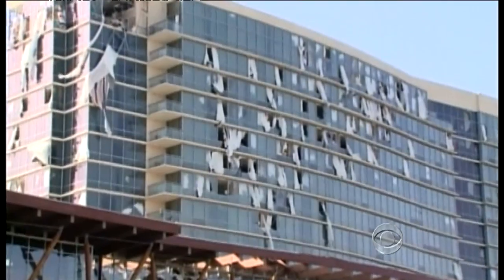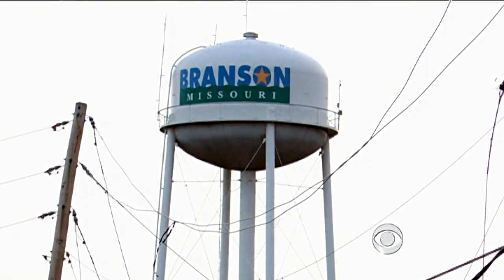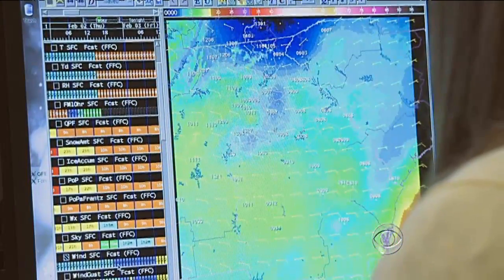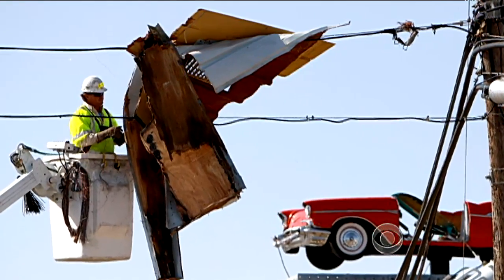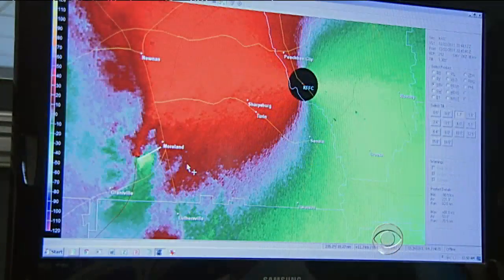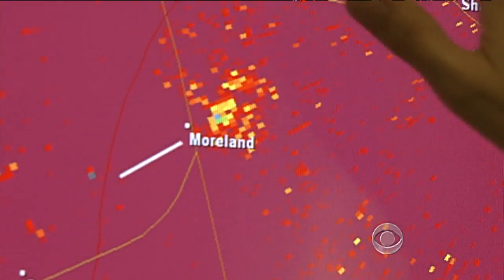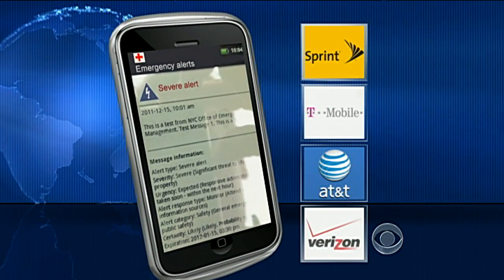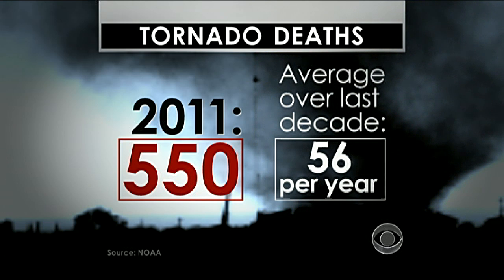CBS Evening News with Scott Pelley - "Dual-Pol" radar providing time in tornadoes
Thanks to Dual-Pol radar technology, residents in Branson, Mo., had 25 minutes to take cover - double the national average - from the tornadoes that pulverized the Midwest. Mark Strassmann reports on the most significant upgrade to tornado tracking in twenty years.